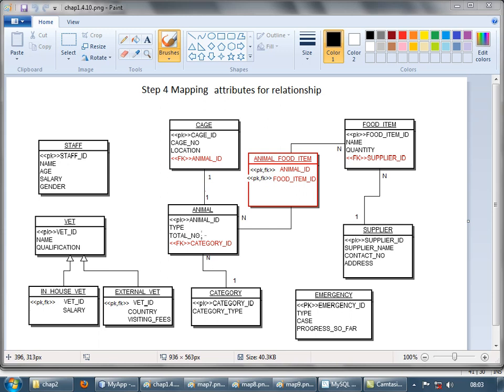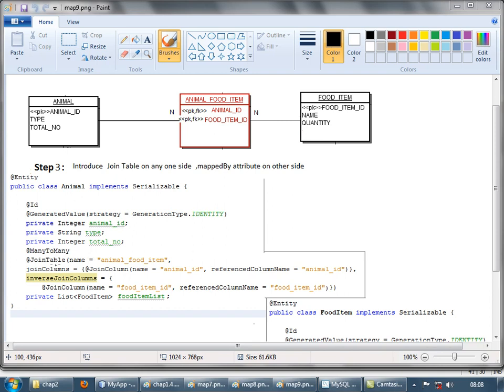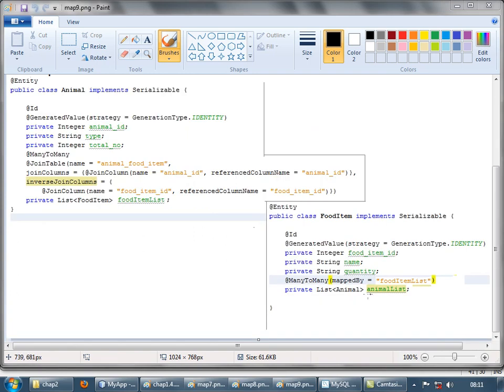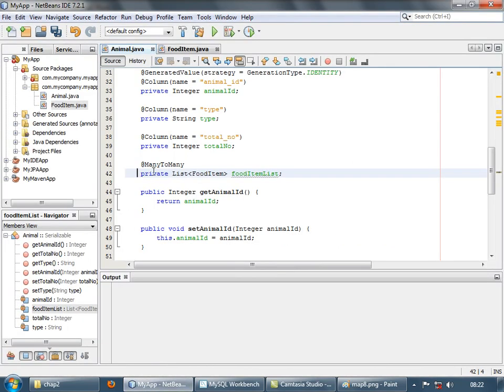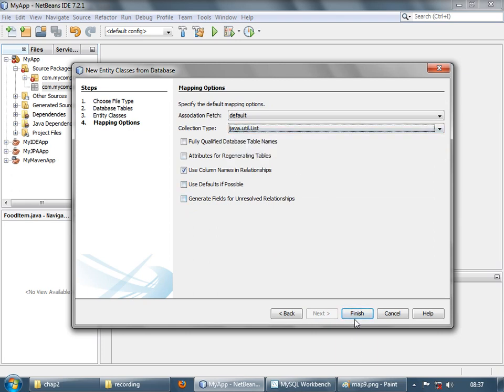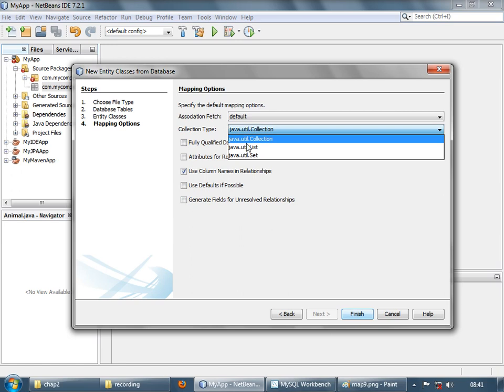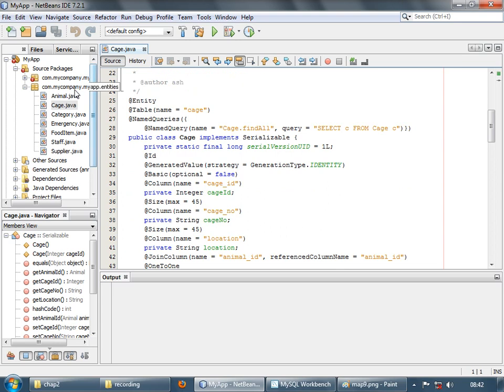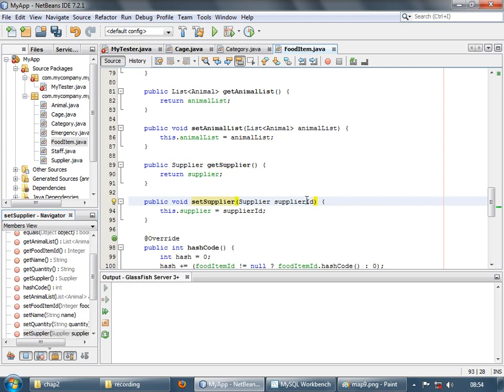chap8_Mapping_relationships_part_2